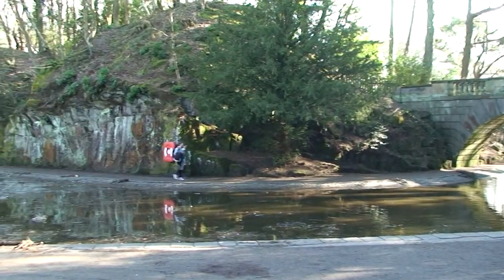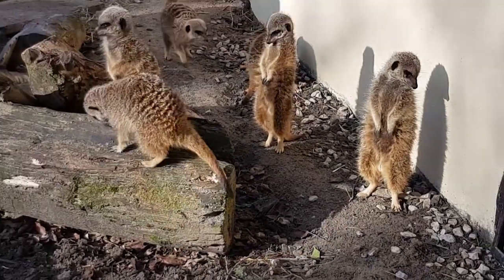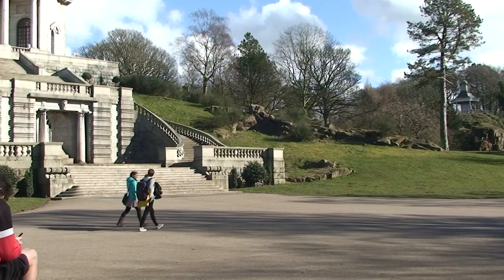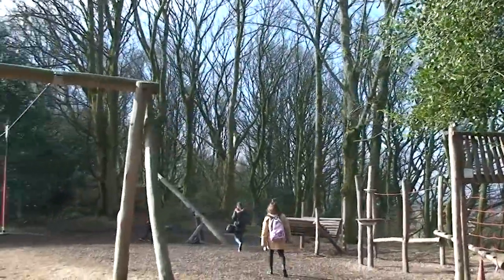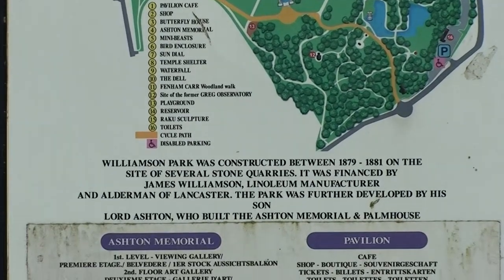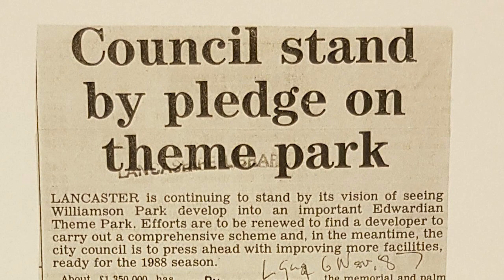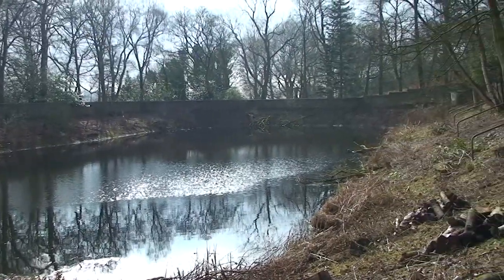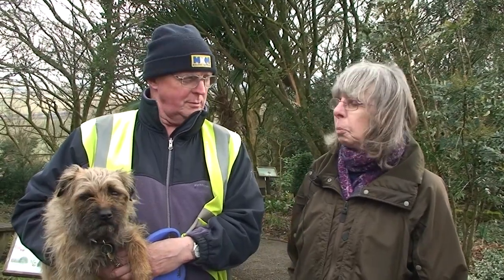Documentary of Williamson Park in Lancaster